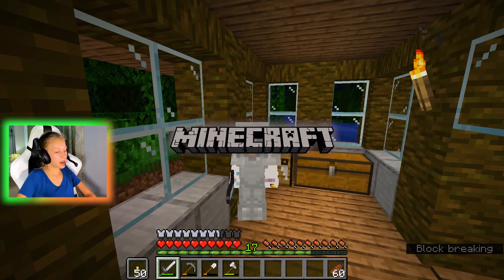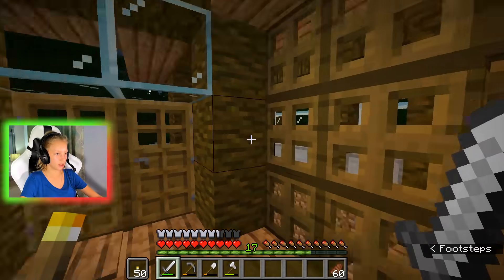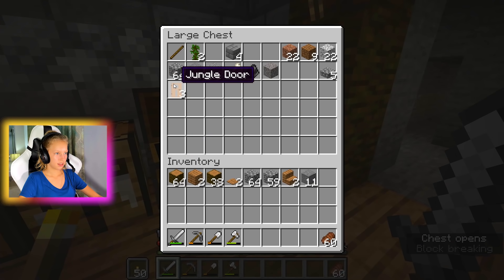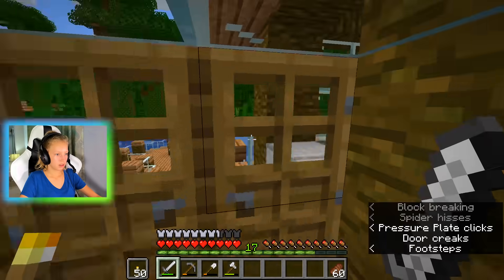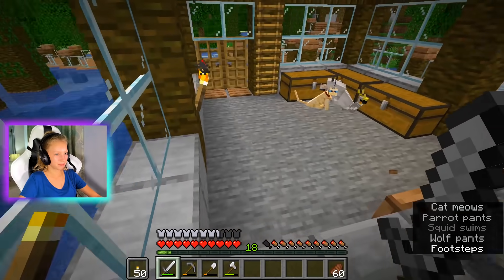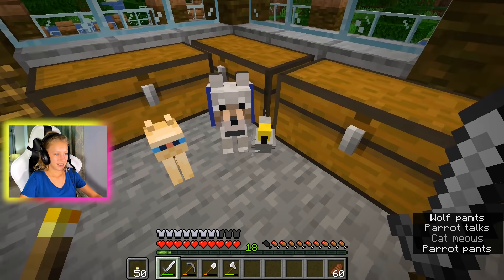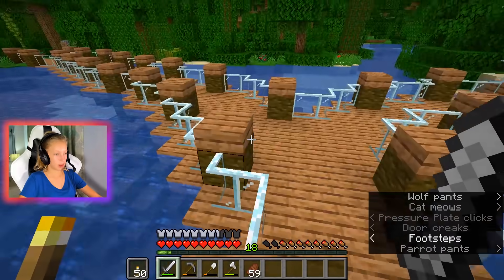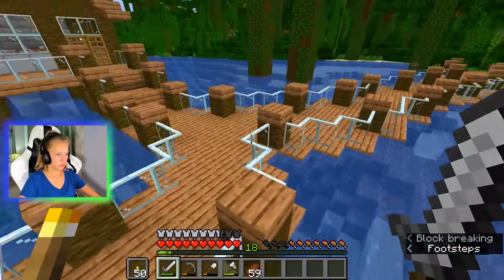GOING ON ADVENTURE 2.0!!!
I'm going on a brand new adventure :) I finished a lot of my mining hut, and it is time for a new adventure.